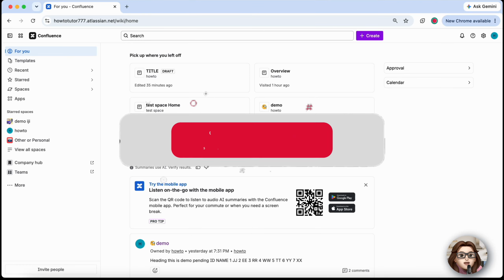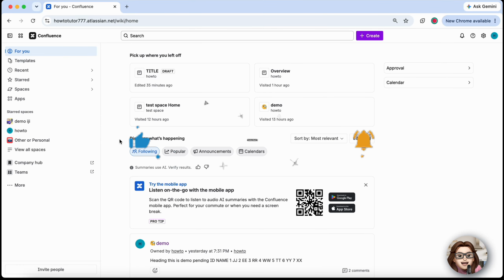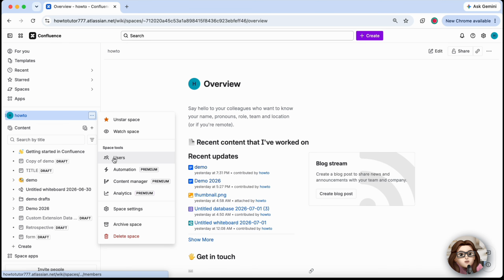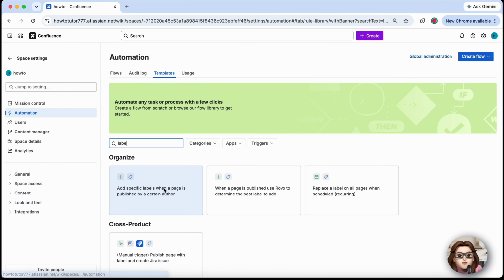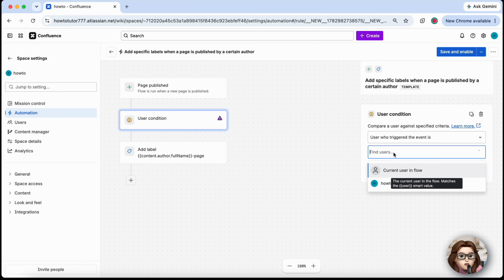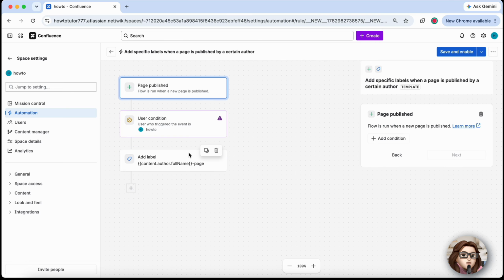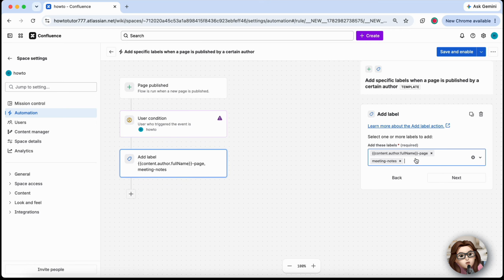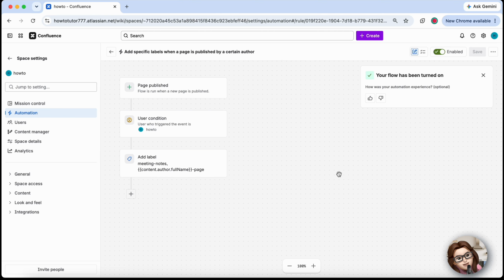How to Auto Label Pages in Confluence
Problem Solved in this Video-:

Want to auto-label pages in Confluence? In this step-by-step Confluence tutorial, you'll learn how to automatically apply labels to pages using templates, automation rules, and Marketplace apps to keep your content organized and easy to find.

Whether you're managing a knowledge base, project documentation, team wiki, HR resources, or technical documentation, this guide will show you how to streamline page organization with automatic labeling.

In This Video:
• Using page templates with predefined labels
• Setting up automation rules for labels
• Applying labels with Marketplace apps
• Organizing content for better searchability
• Managing and editing page labels
• Creating a consistent labeling strategy
• Confluence labeling best practices

Automatically labeling pages helps improve content organization, makes documentation easier to search, and ensures consistency across your Confluence workspace without requiring manual effort.

What Do you Think of How to Auto-Label Pages in Confluence?